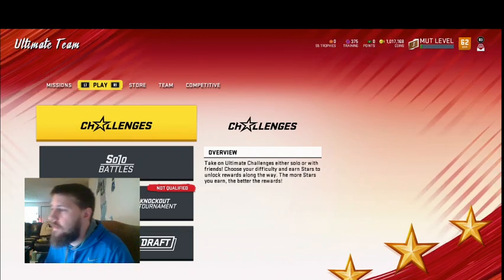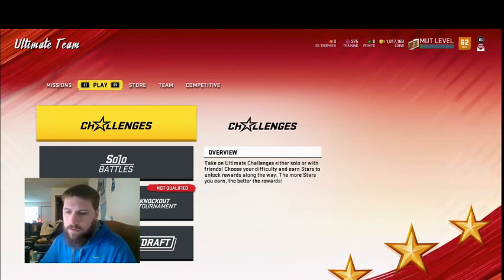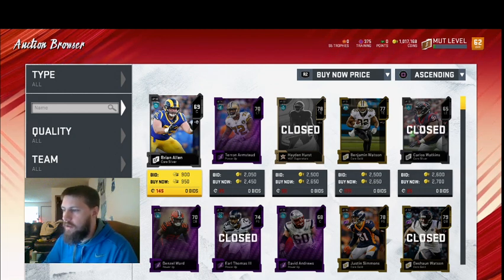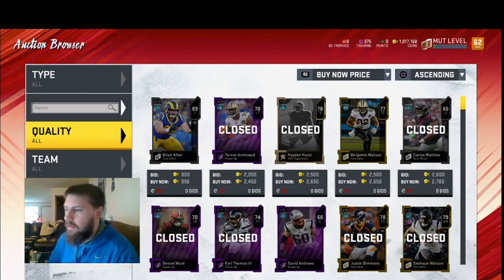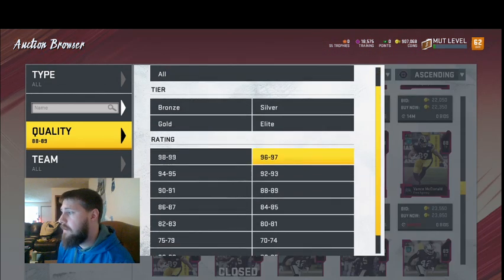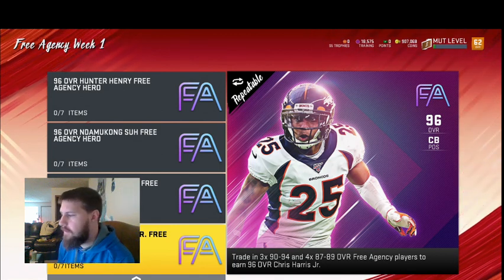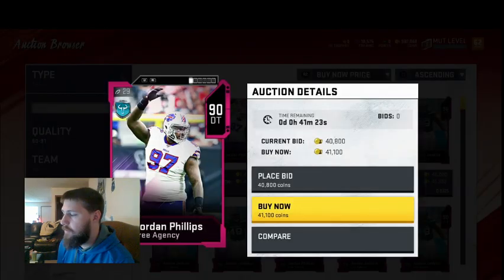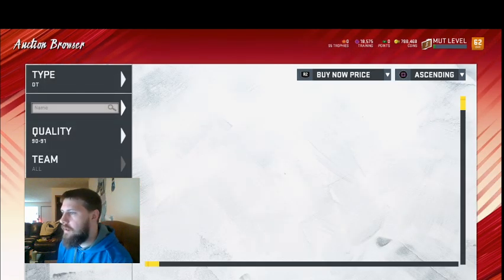How to Roll Unlimited Free Agency Rerolls!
In this video I go over how to roll unlimited free agency reroll packs. This is the best way to make coins. This is the best way to make training. This is as risk free as it can get when making coins at the moment. If you have questions drop them in the comments below.